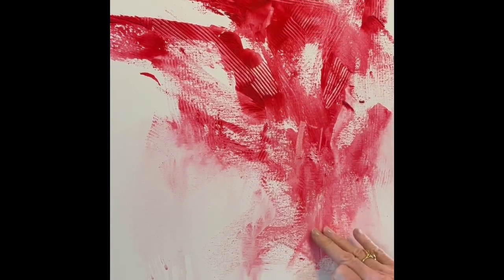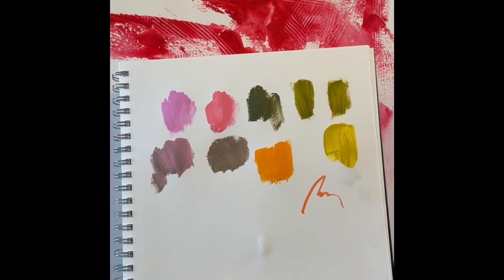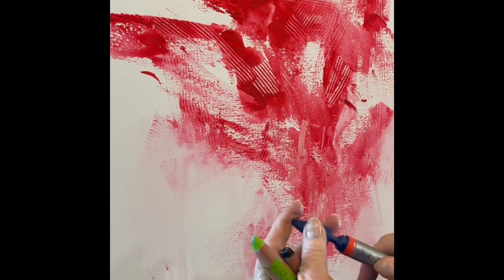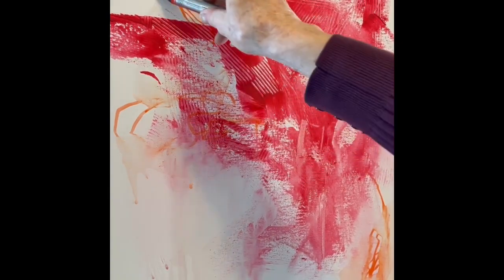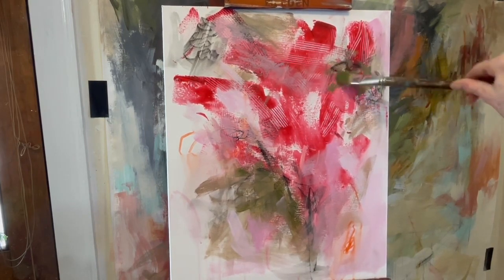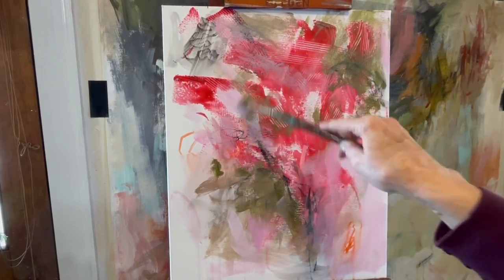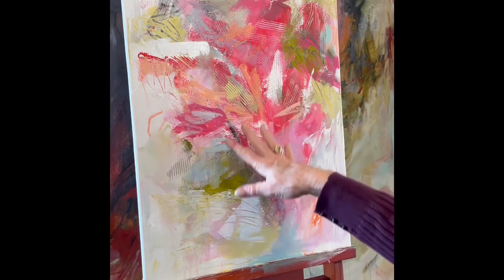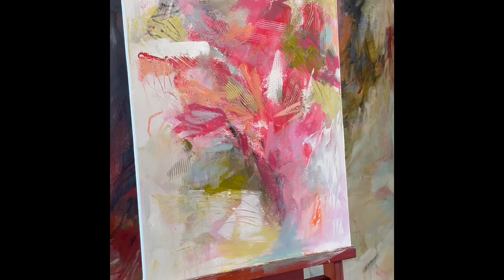Add Texture to Floral Paintings on Canvas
I'm building texture on canvas for an abstract floral painting in acrylic.

I teach online and in person workshops on abstraction, abstract florals, soft pastel and acrylic painting,